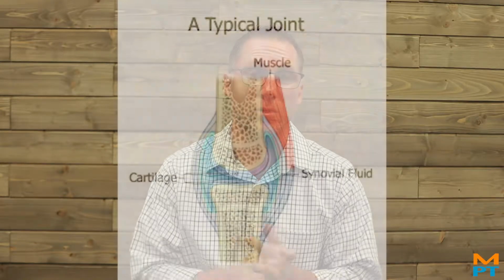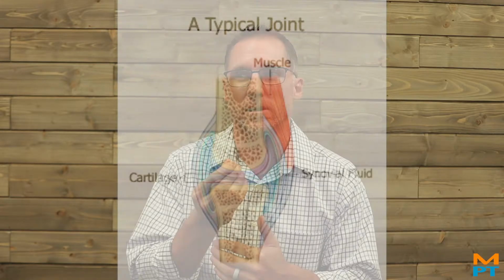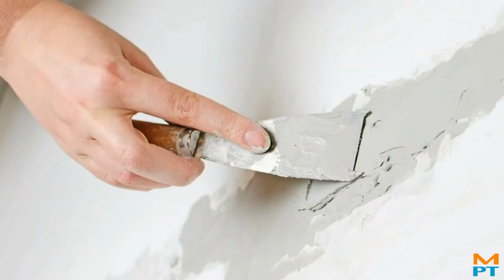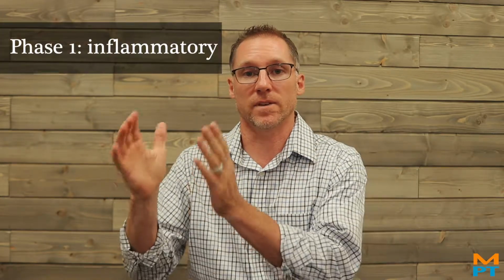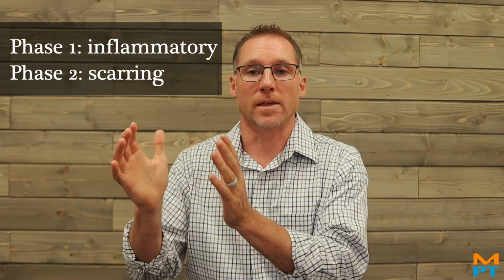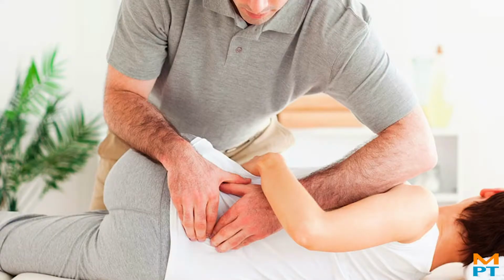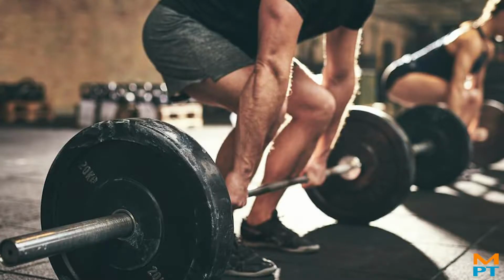Stages of Healing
Understanding how your body heals can help you know what to do to heal quickly.